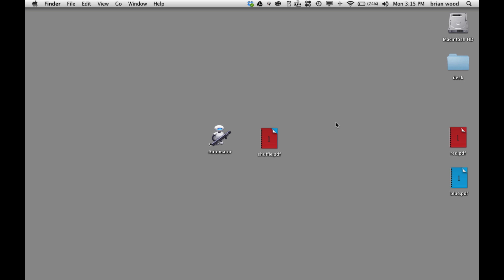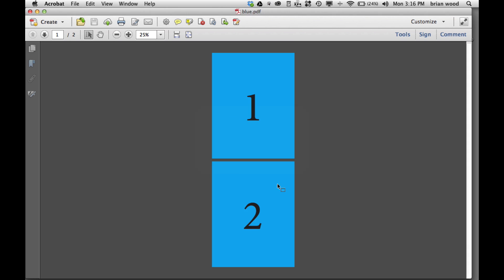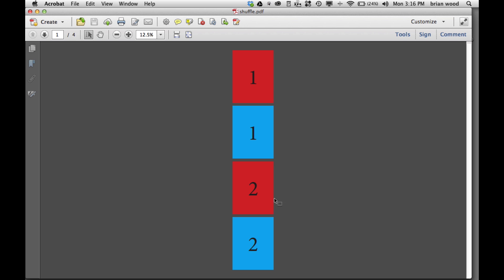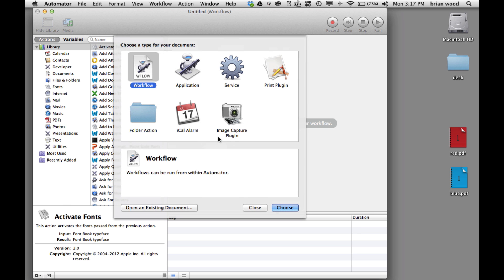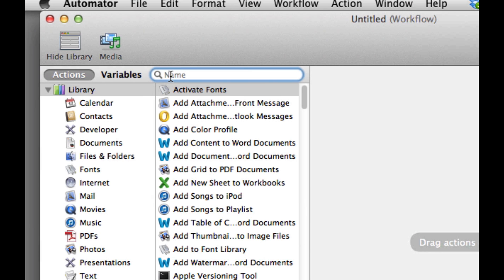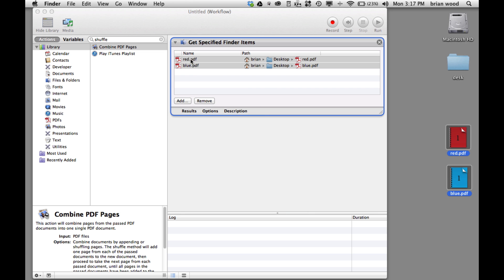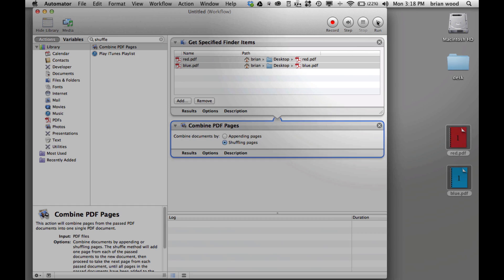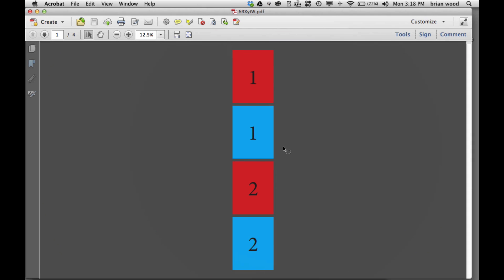Interleave pages in an Adobe PDF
Ever wanted to combine pages in multiple PDF files, and take it even further by interleaving them? On a Mac (only) I show you how to use Automator to do it easily.